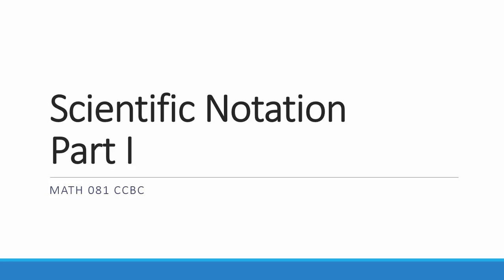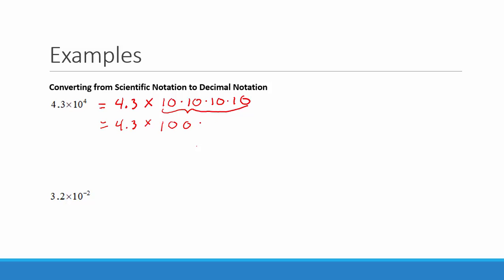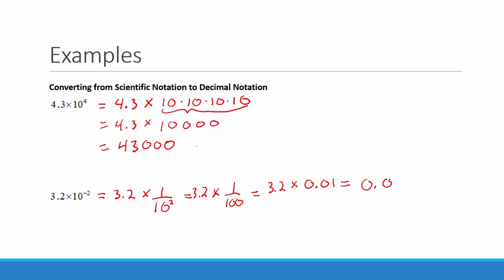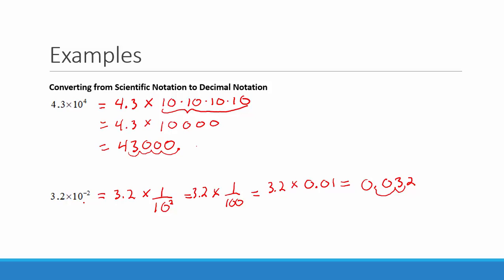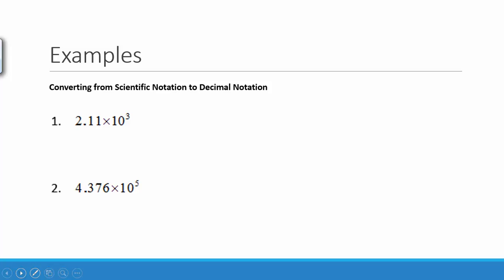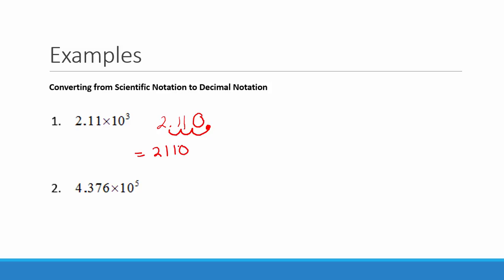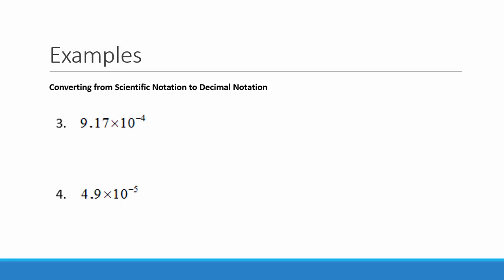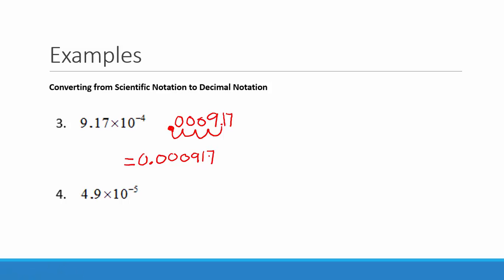Scientific Notation Part 1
Changing number in scientific notation to decimal form.